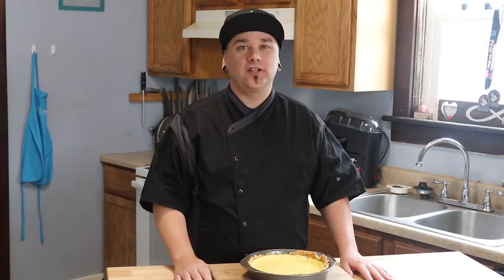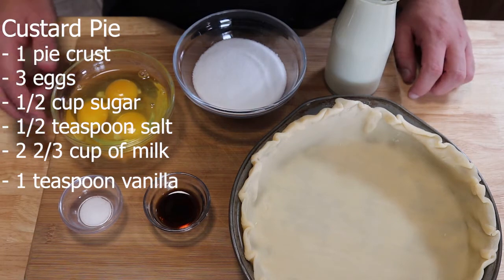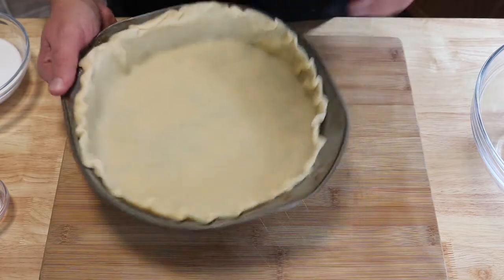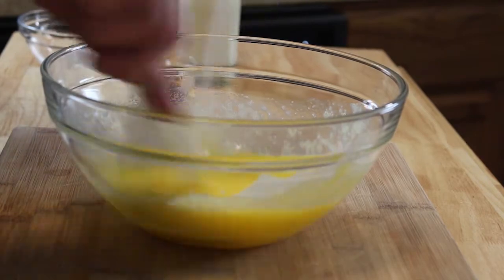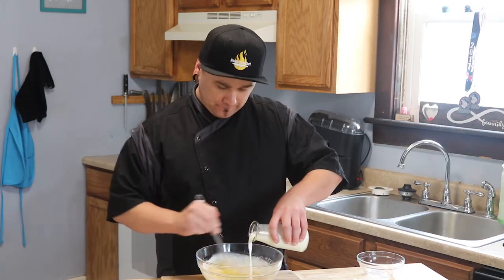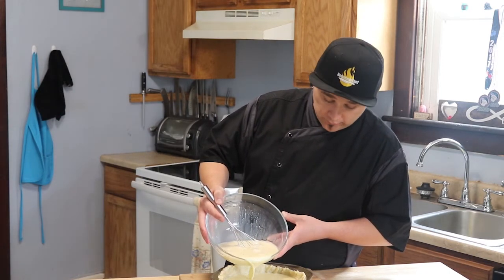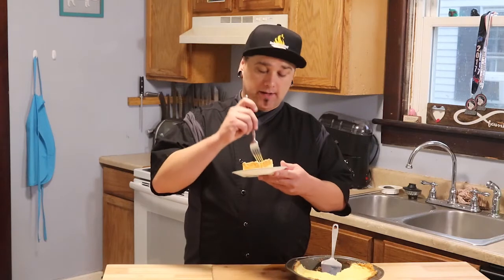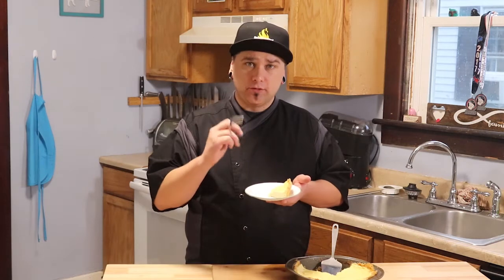Custard pie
A quick and easy dessert that is sure to please any custard lover..a nice and creamy custard on top of a pie crust. This custard pie makes for a perfect dessert any time of the year but is a big hit around the holidays.

Some of our kitchen tools.

Chef knife
Pots and pans
Butchers knife
Glass bowls